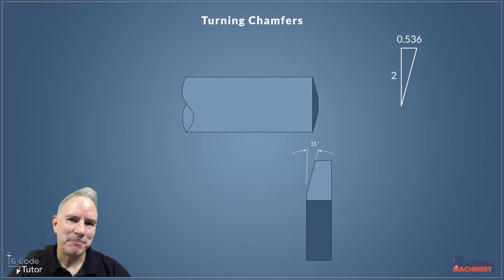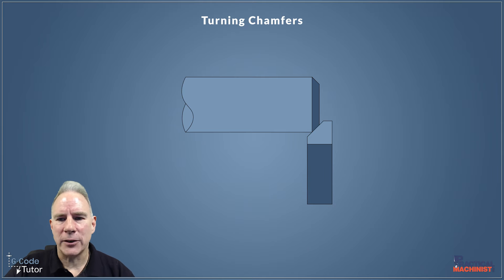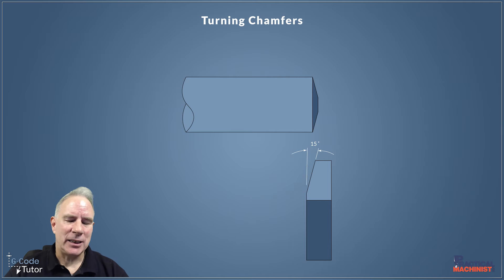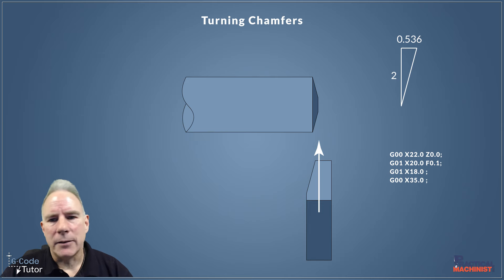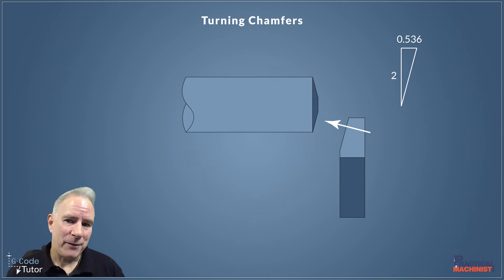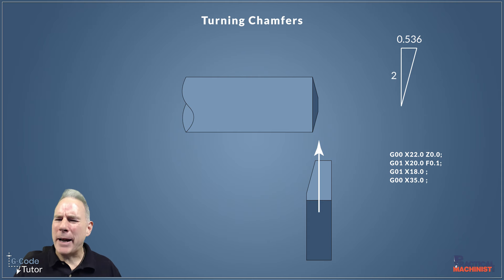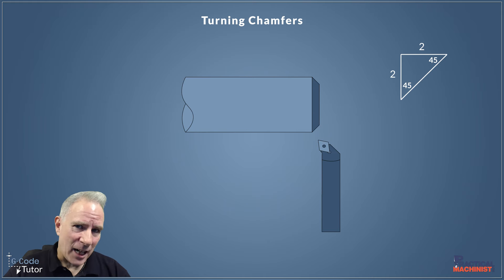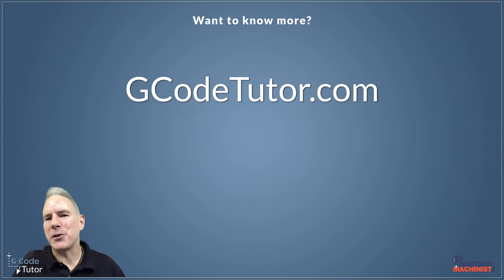G-Code Chamfering Fundamentals: Understanding 45° & 15°Angles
This month’s video from Marc from @GCodeTutor  take a fresh look at the fundamentals of chamfering on both manual and CNC lathes. Chamfers are a key feature in machining, essential for removing sharp edges and facilitating part assembly. Mastering the creation of chamfers is critical for any machinist.

When forming a 45-degree chamfer, it's important to note that the X and Z axes of the triangular cut are equal. However, on a lathe, the X-axis controls the diameter, not the radius, meaning a 2mm movement on the X-axis actually shifts the tool by 1mm, as material is removed from both sides of the part. Marc explains this concept in detail, helping machinists avoid common errors during machining.

In addition, Marc demonstrates the process of chamfering with a 15-degree tool, illustrating how this angle impacts the necessary calculations. He methodically walks you through the steps, highlighting the importance of adjusting calculations based on the tool’s angle to achieve the desired chamfer.